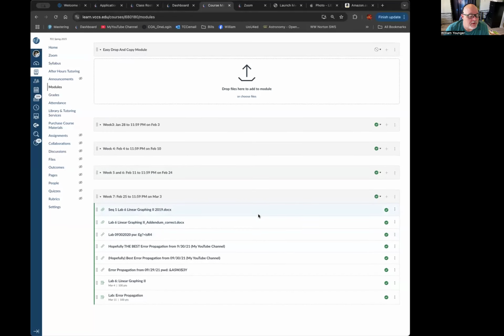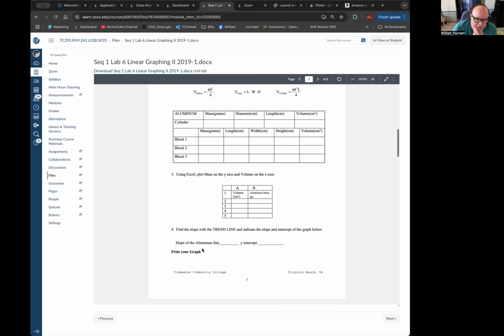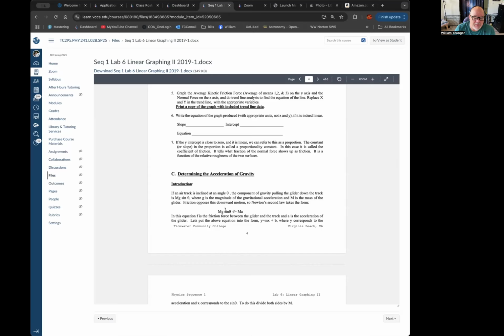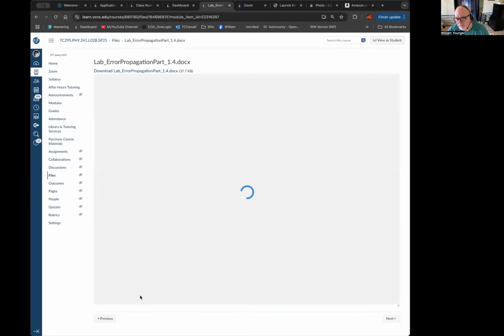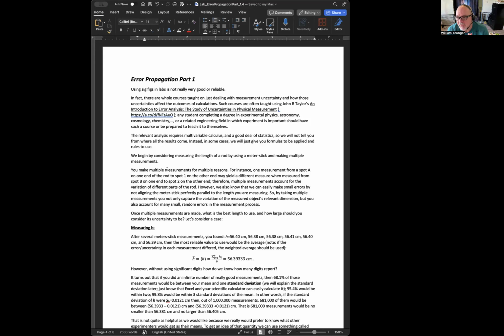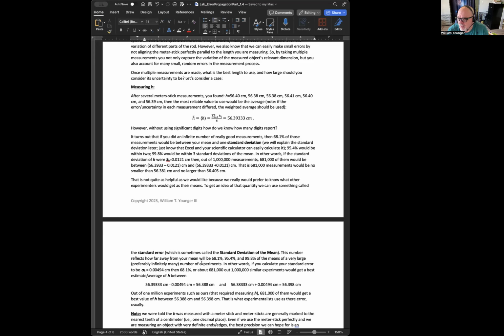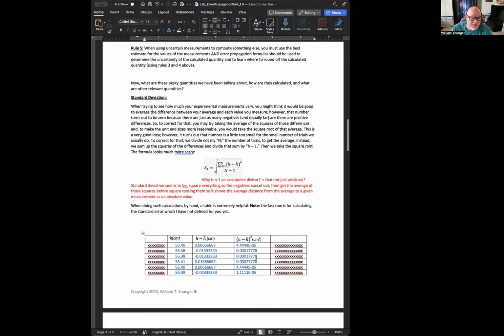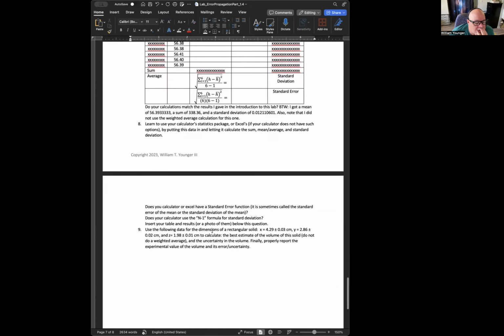Propagation of Error Lab and Linear Graphing II